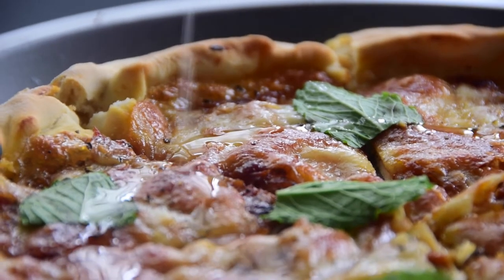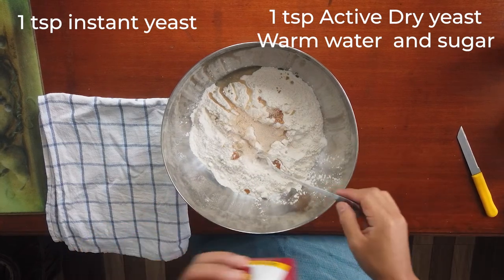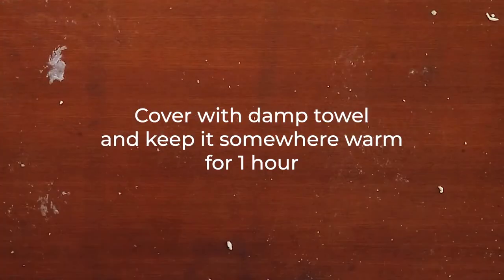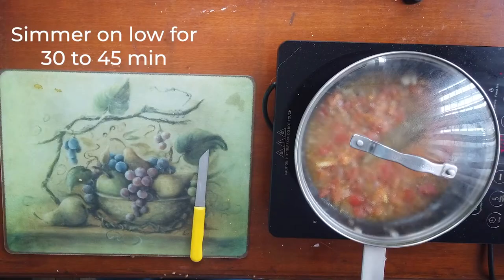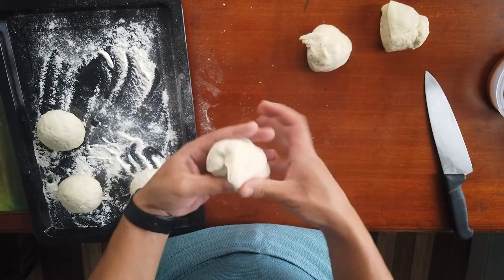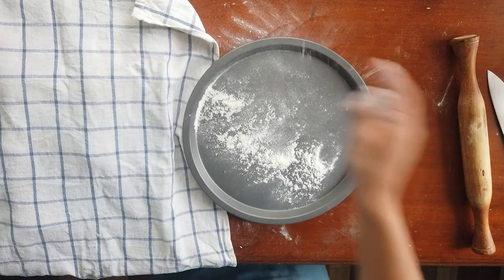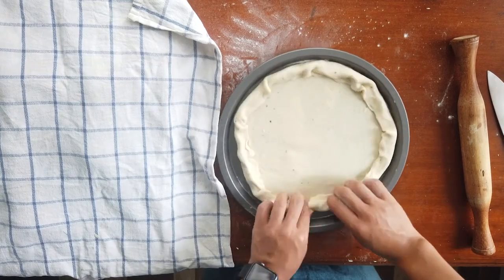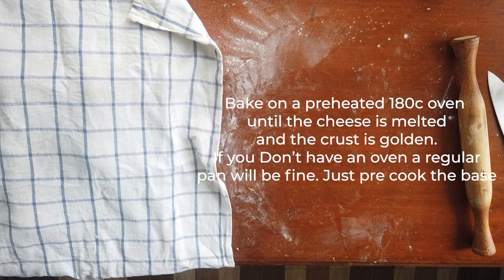How to make Pizza from SCRATCH...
Here are the ingredients for the pizza
Ingredients:

Pizza Dough:
500 gm Plain Flour
325 ml Warm Water
1 tsp Salt
1 tsp Instant Yeast
1 tsp Honey

Tomato Sauce:

Crushed tomatoes
onions
garlic
oregano
bay leaf
salt
sugar